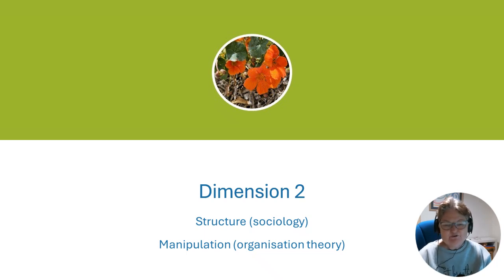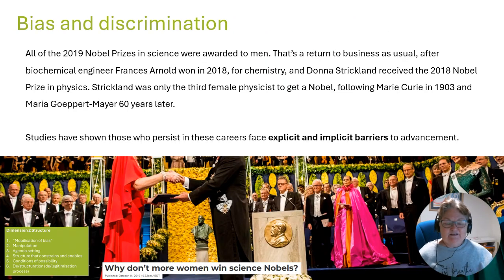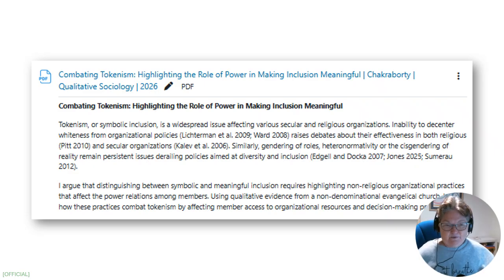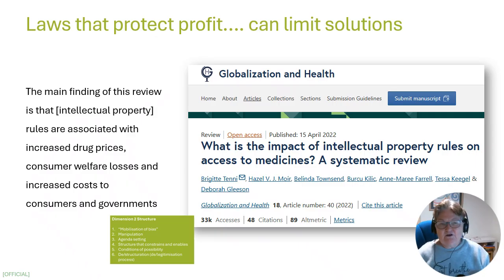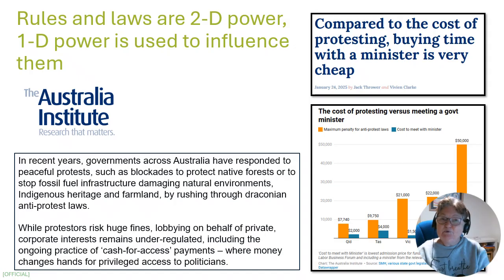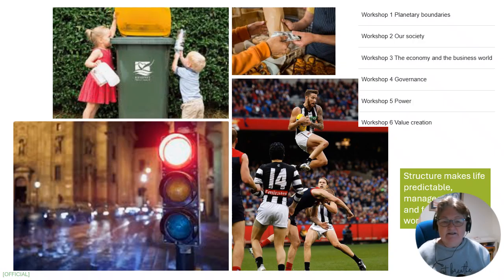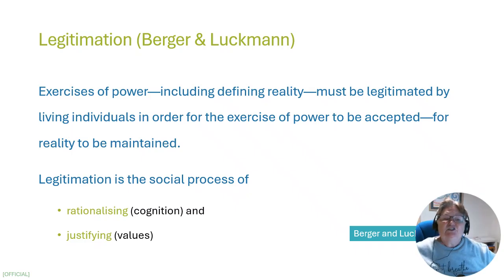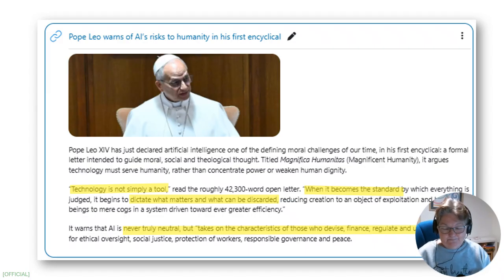5 3 DIMENSION 2 STRUCTURE